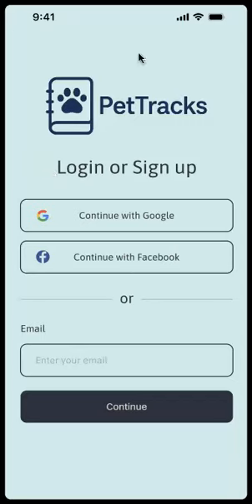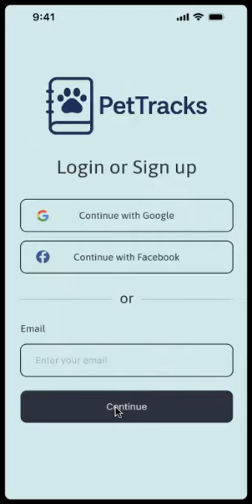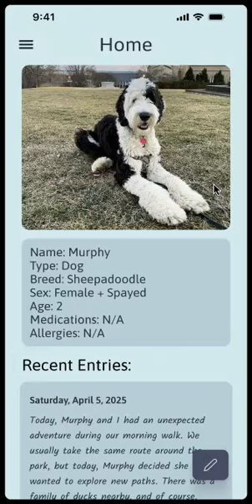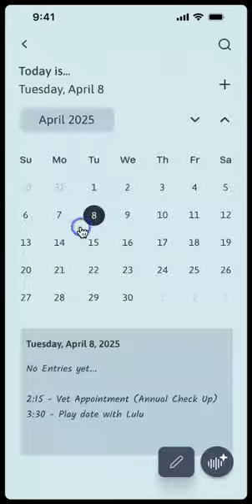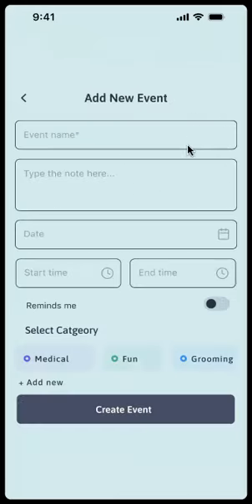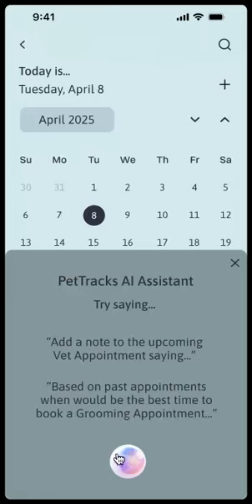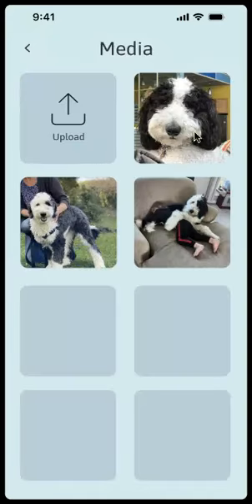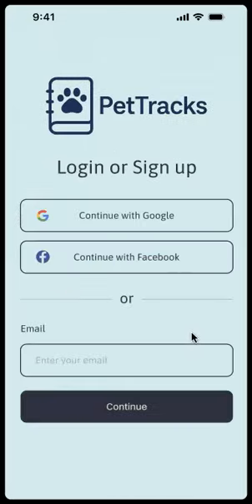PetTracks Walkthrough Video